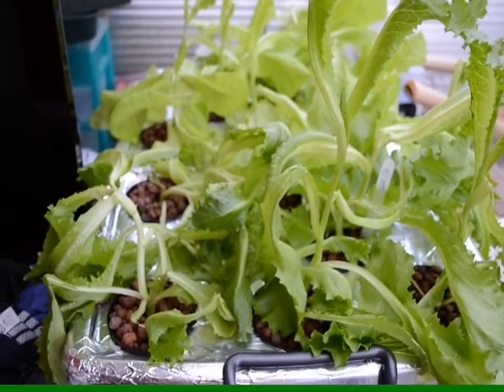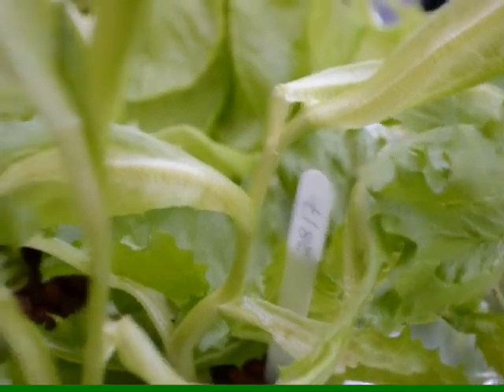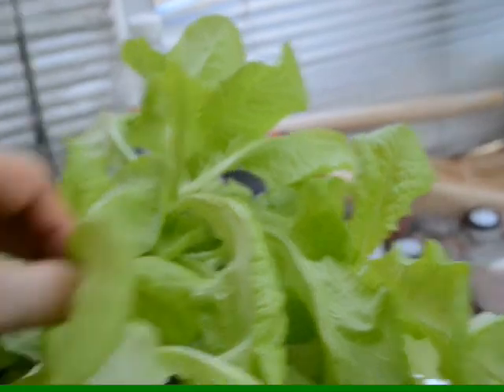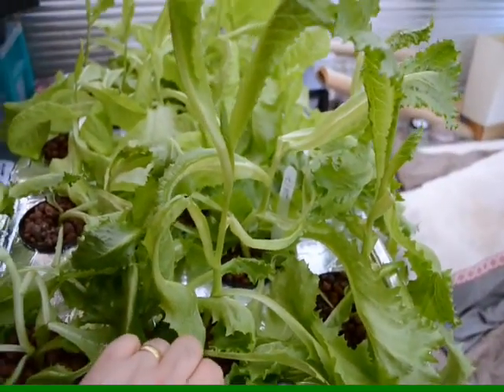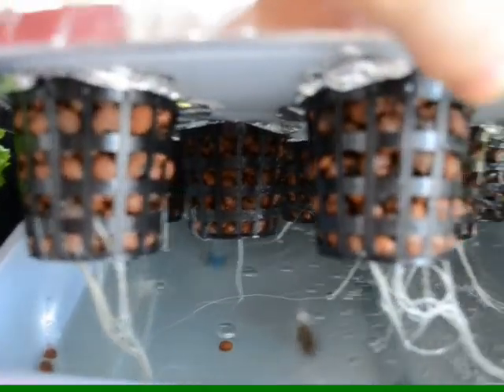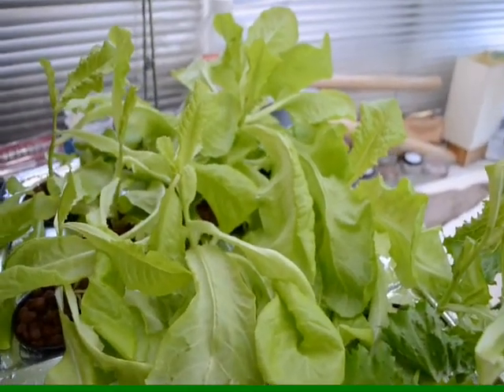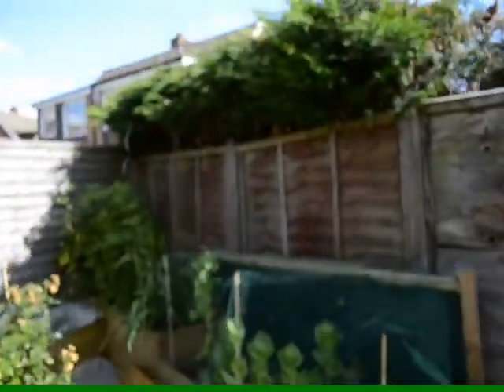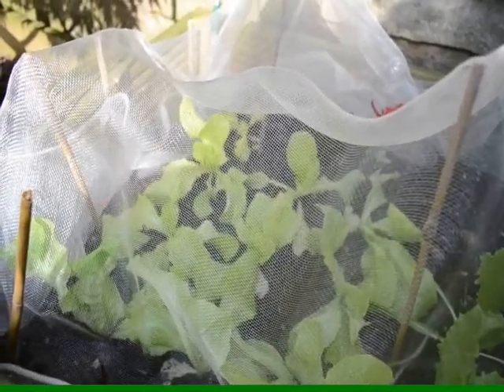Homemade DWC Hydroponic Video 2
3 weeks on from the start of my 1st homemade hydroponic deep water culture system.
Amazing results and great tasting lettuce!